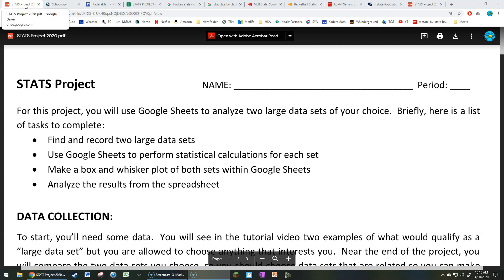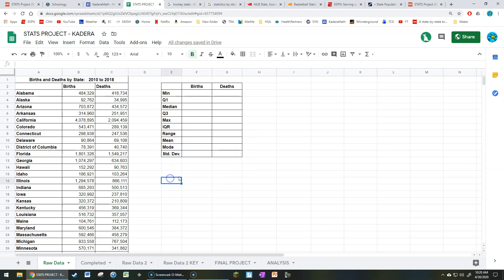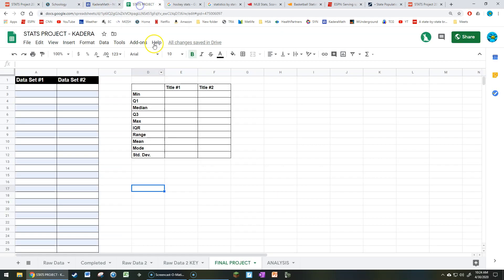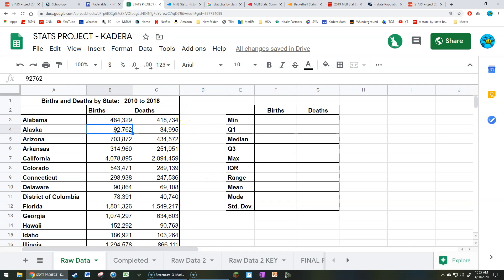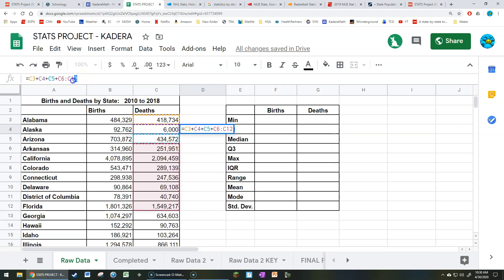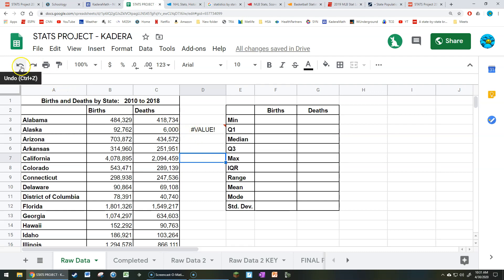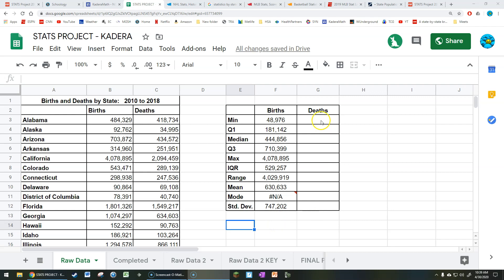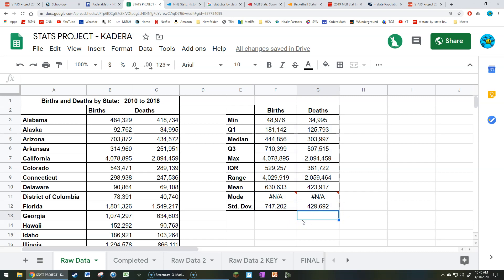STATS Project Guide